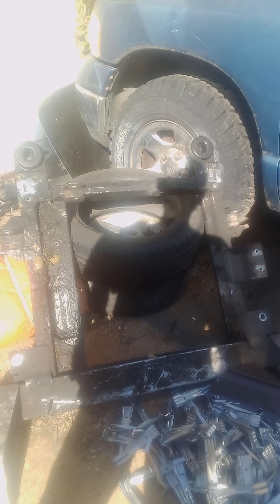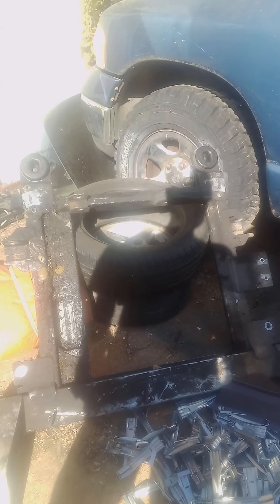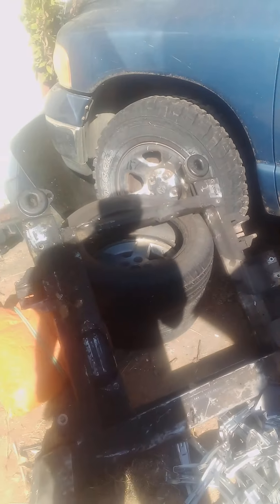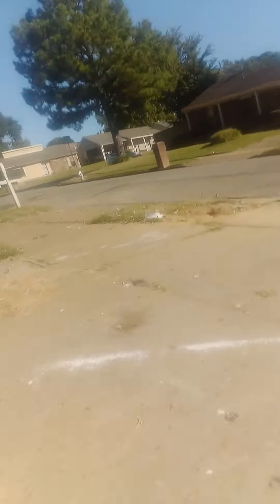2004 Chevy Impala subframe replacement